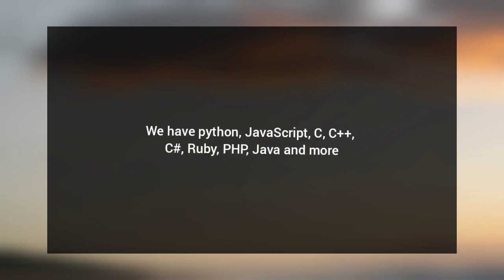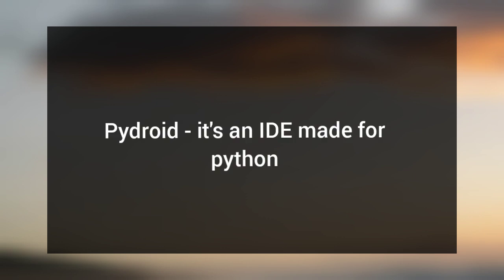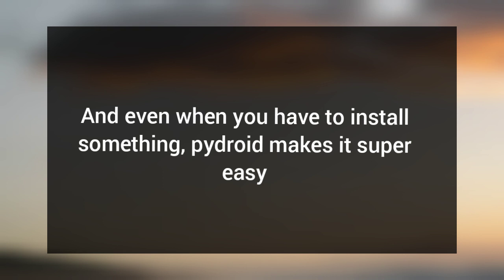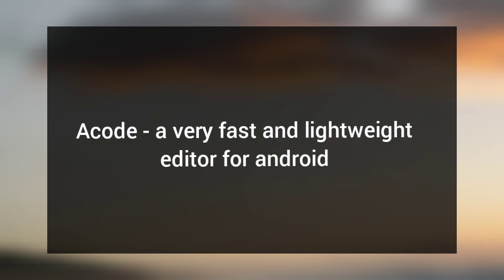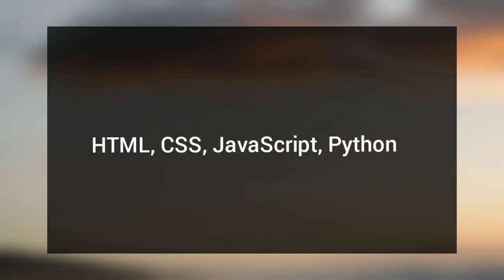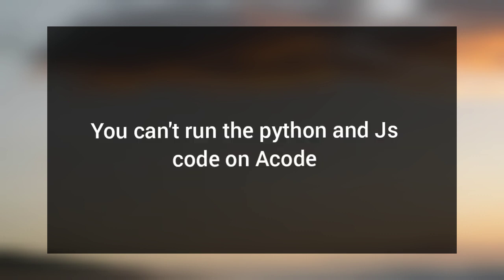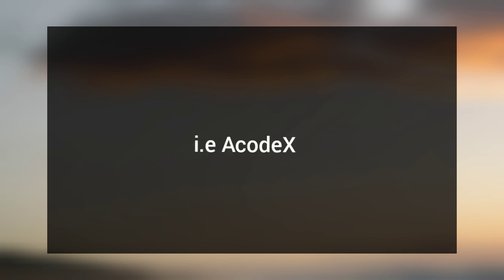Escape the Beginner Trap: Essential Python Programming Insights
Assalamu alaikum, this is a video for programming beginners in general, people with no programming background who wanna learn something of it could really use this video.

Everything needs to be started from the very beginning so that's why I Explained some questions that most first timers will have in mind.

And if you wanna download any of the apps that I mentioned in the video here are the links:

Thank you all for the support and don't forget to give me thumbs up if you like my content and Subscribe for more videos are on the way in sha Allah.